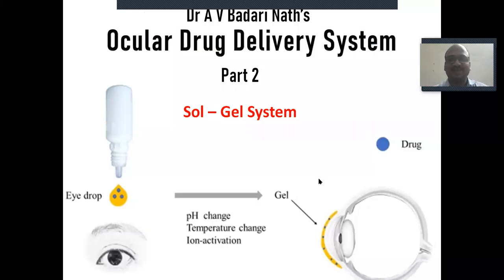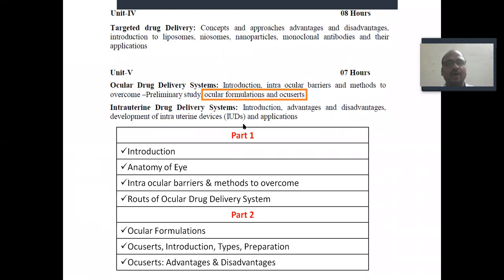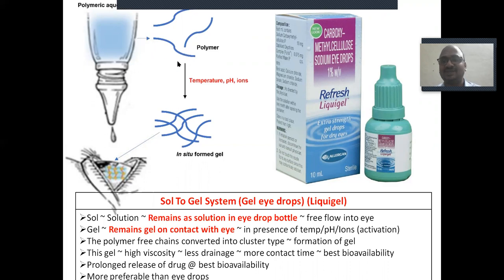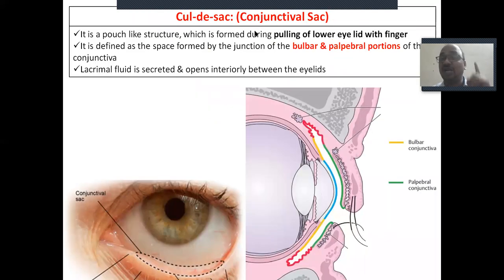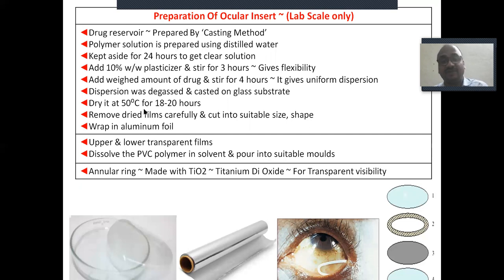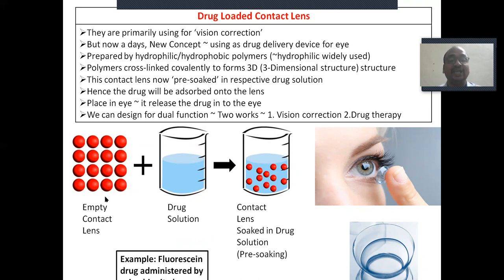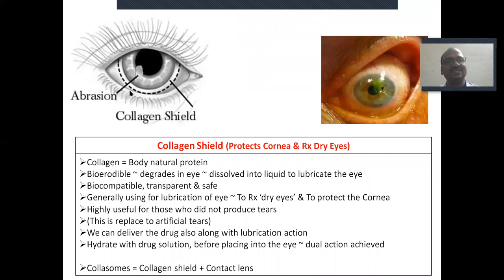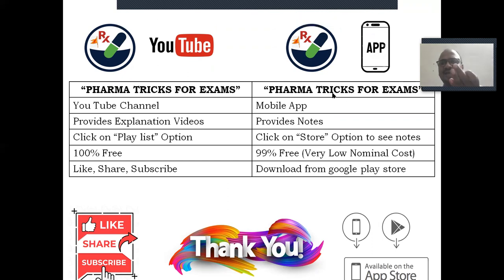Part 2; Ocular Drug Delivery System; ODDS